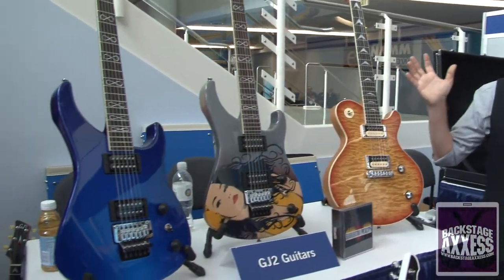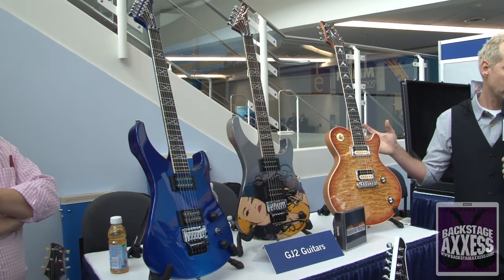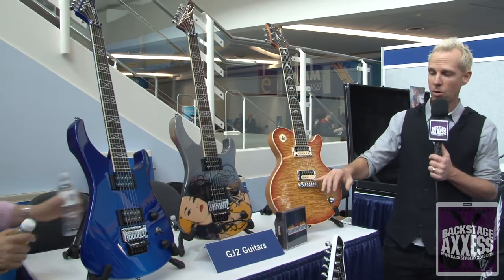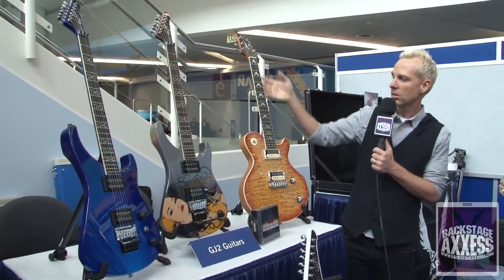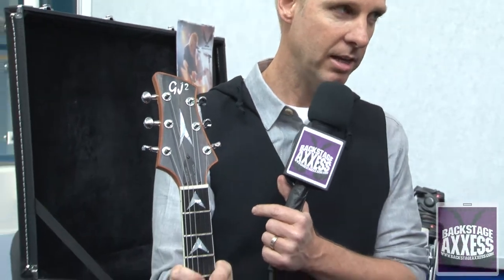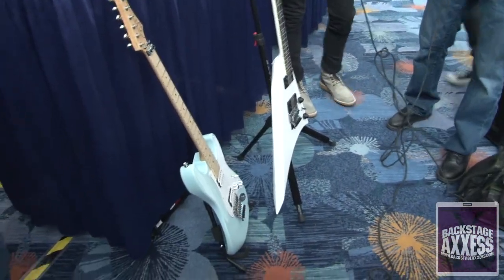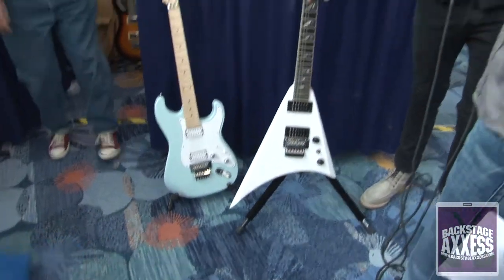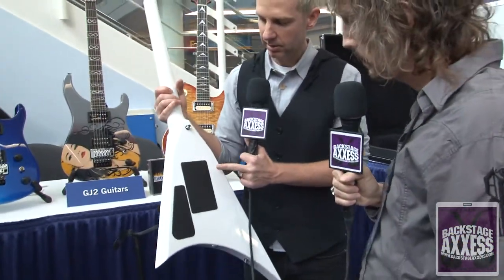BackstageAxxess interviews Tom Dumont of No Doubt at the 2013 NAMM Expo.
BackstageAxxess interviews Tom Dumont of No Doubt at the GJ2 booth during the 2013 NAMM Expo in Anaheim, California on  .January 23, 2013.